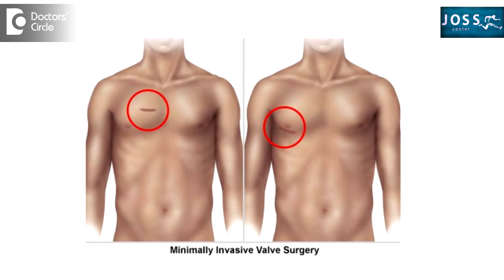Treat Heart Disease without surgery in Children | PINHOLE PROCEDURE - Dr. Harish C|Doctors' Circle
Dr. Harish C  | Appointment booking number:  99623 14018
Consultant  Paediatric Interventional Cardiologist | Joss Center Jayanagar 7th Block, Bengaluru
Many of the heart lesions which are there since birth can be treated  without having to perform an open heart surgery.  So this is called as PINHOLE PROCEDURES, commonly called and this is like we don’t open the  heart. We  do a very small  incision that  is   a very  small  opening into the  groin or  into the  neck or  into the  forearm, so any of these small sites where the hole we  make  will be  as  small as  2  mm or 4  mm in diameter. So that is the smallest  hole which will be required to perform  this kind of procedures.  Here we will go through the vein all the veins are usually connected into the heart. So it may be from the arterial side or from the venous side.  So it will all enter directly into the heart. So with this mechanism we will be able to do treatment for the heart without  having to open the heart.